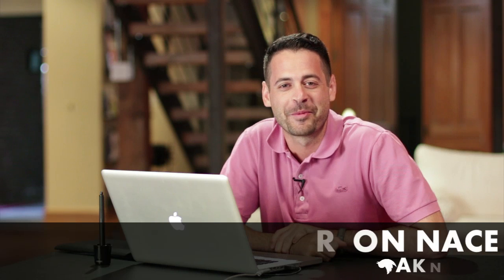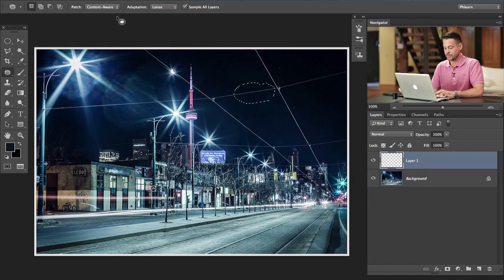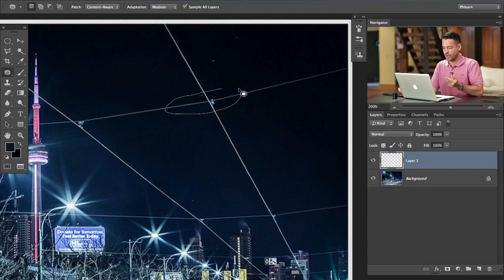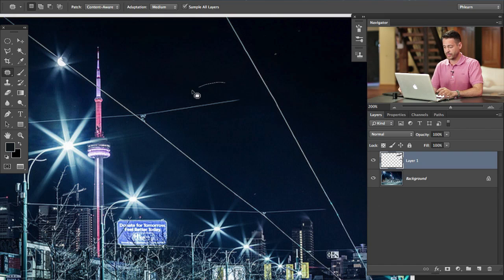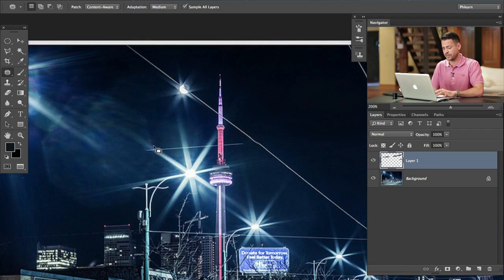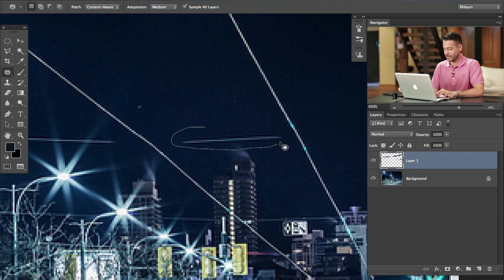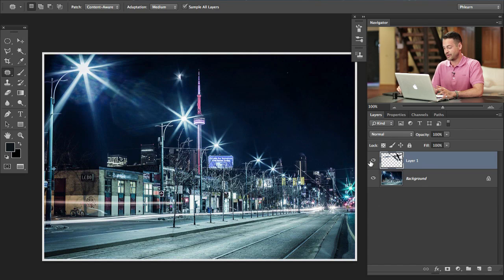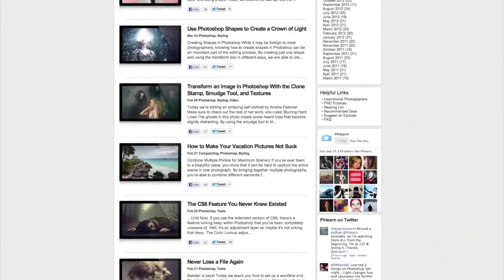Remove Distractions Instantly With Photoshop's Patch Tool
EPISODE #500!

We could not be more grateful that everyone who watches Phlearn chooses to learn from us. We would have never gotten to 500 if it weren't for every single person who has ever watched a video. THANKS SO MUCH EVERYBODY! WE LOVE YOU!